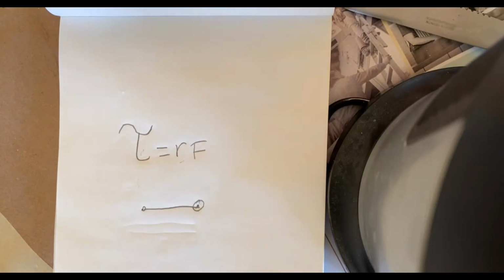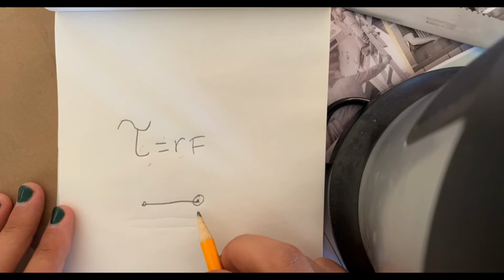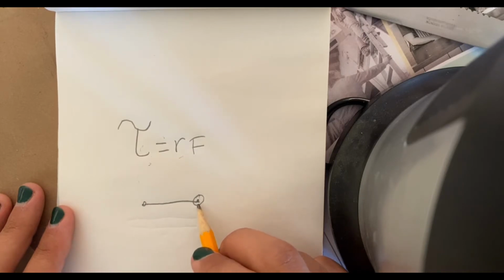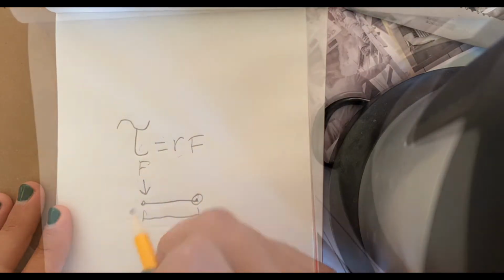Torque Video Final Project